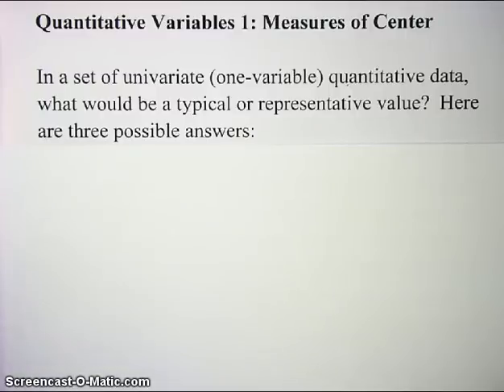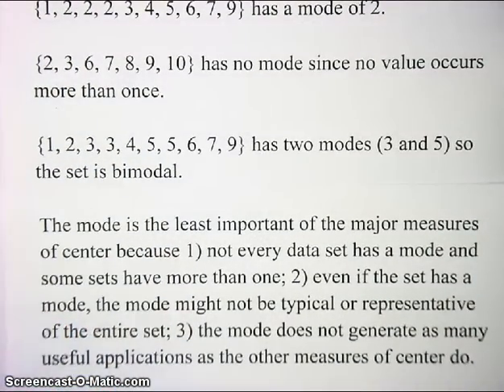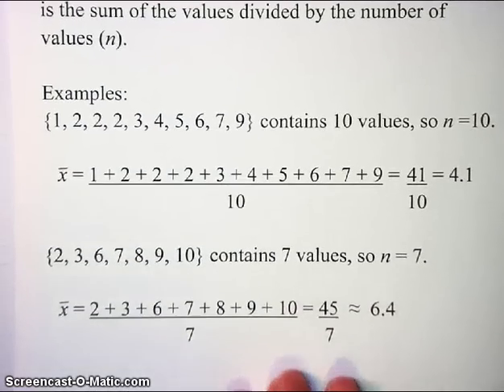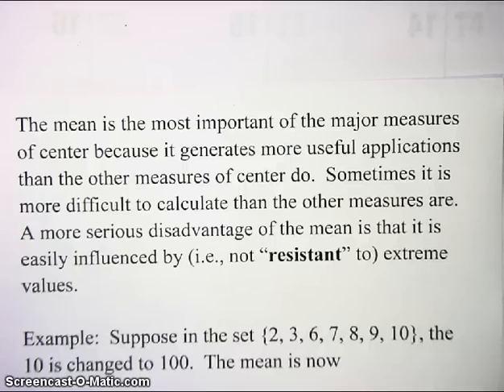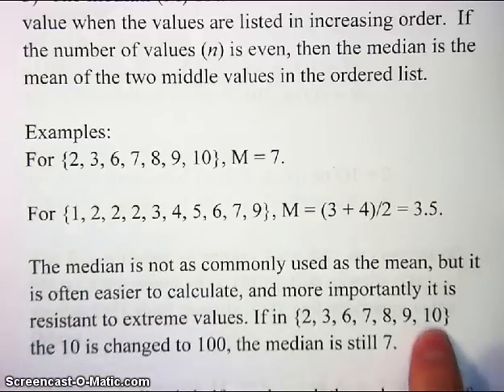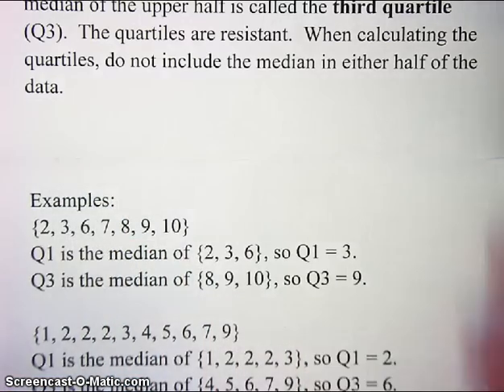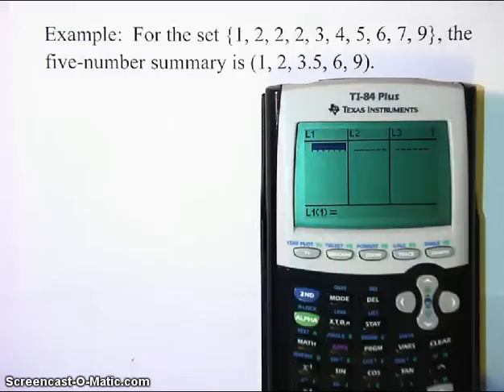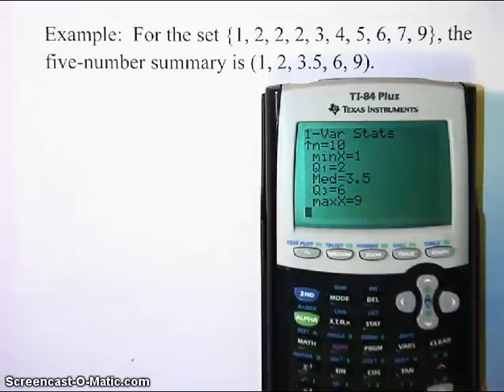Video Measures of Center